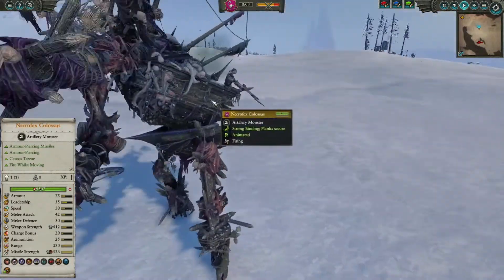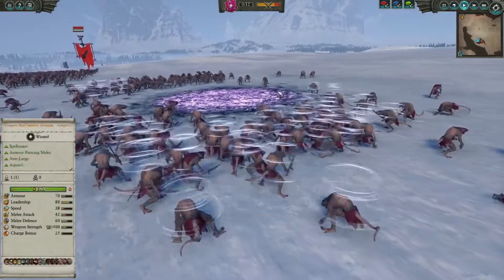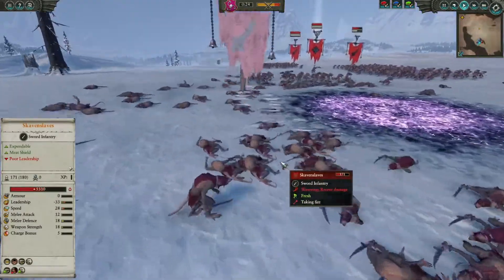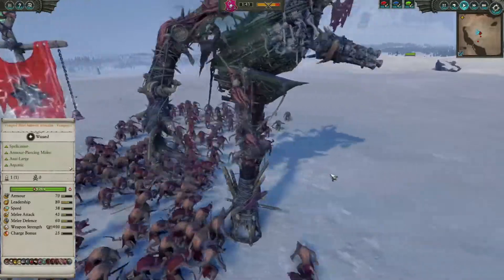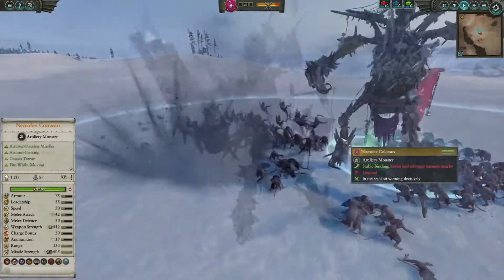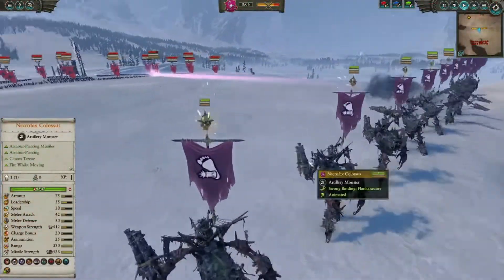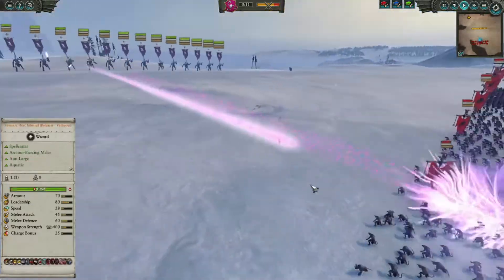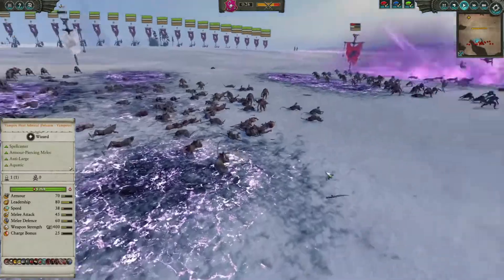ULTIMATE NECROFEX COLOSSUS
The Necrofex Colossus has been upgraded to have an even more powerful, instead of having canons it now shoots magical beams of dark power.  With weapons more powerful then ever before the Vampire Coast now has even more powerful weapons to use against there enemies.  However the RoR does not gain the powerful weapons. This Total War Warhammer 2 mod brings the true gun power of the Vampire Coast to it's peak.